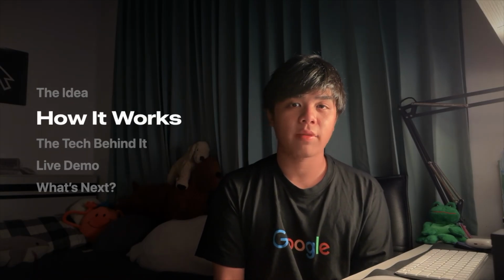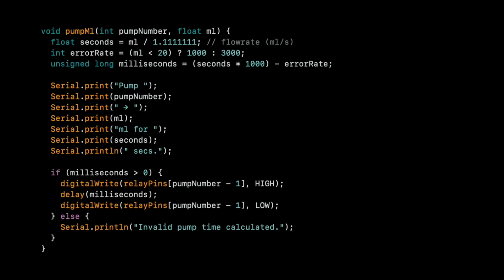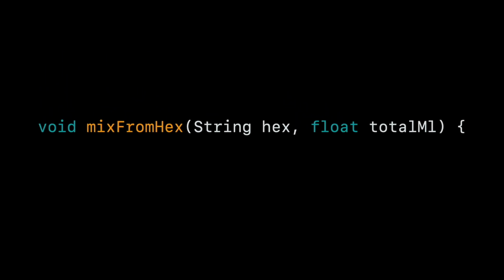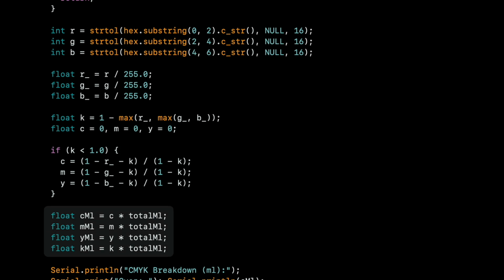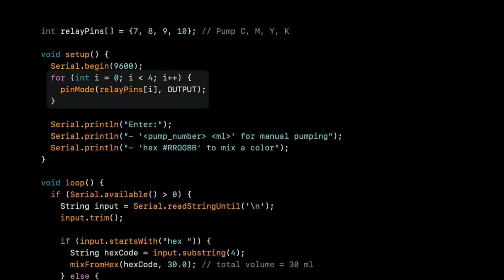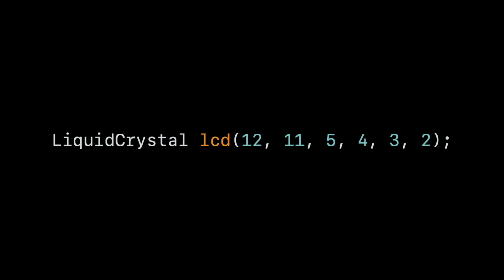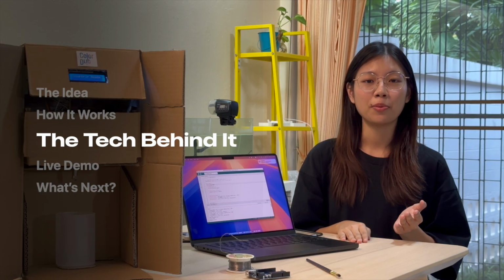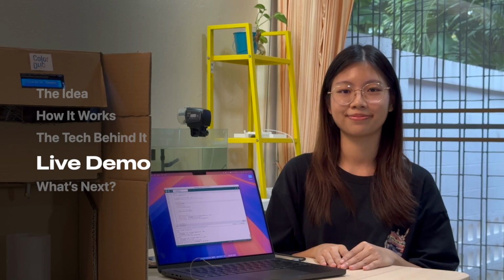ColorDrip (CSS332 Mini Project)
🤷‍♀️ Developed by:
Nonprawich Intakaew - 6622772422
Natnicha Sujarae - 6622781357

0:00 Introduction
0:20 The Idea
1:20 How It Works
2:20 The Tech Behind It
9:47 Live Demo
11:10 What's Next?